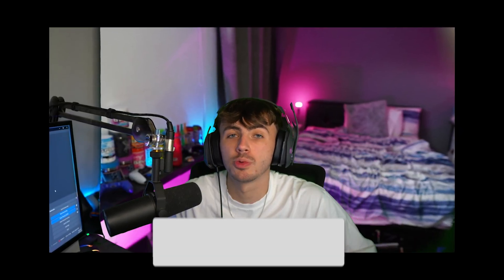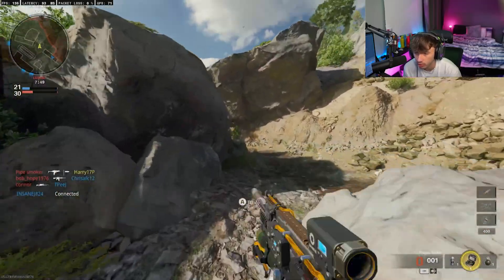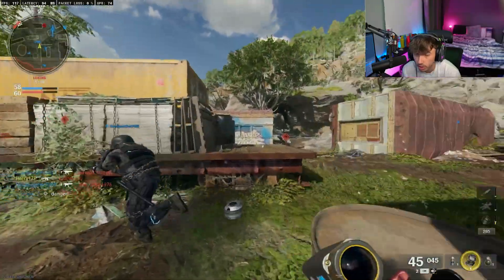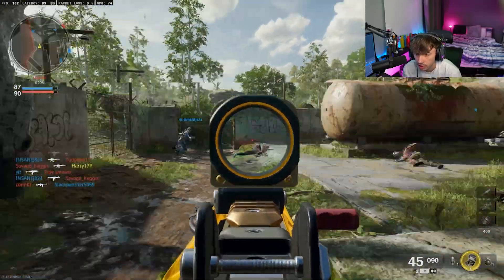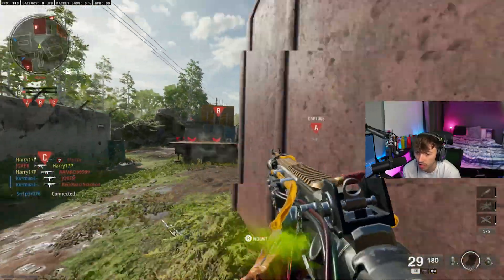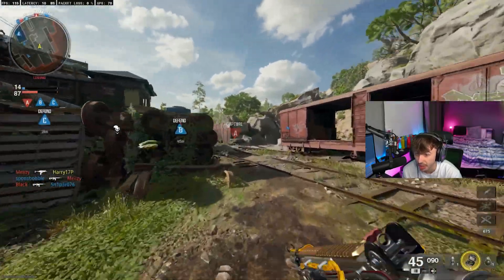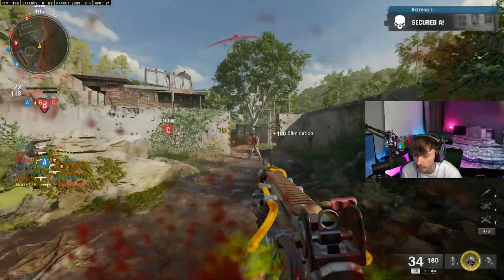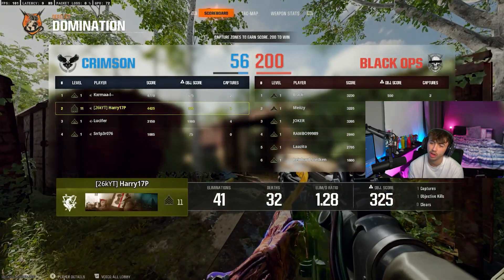This BEST AMES 85 Class in BO6 is INSANE!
The BEST AMES 85 Class in BO6 is INSANE!